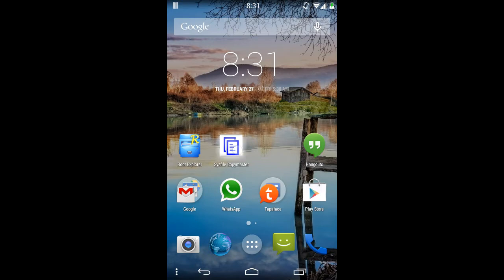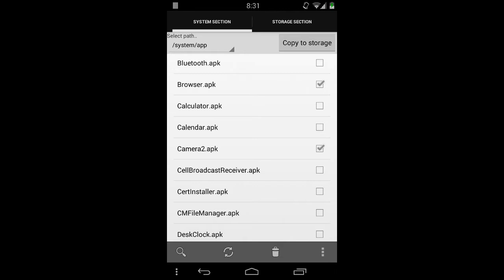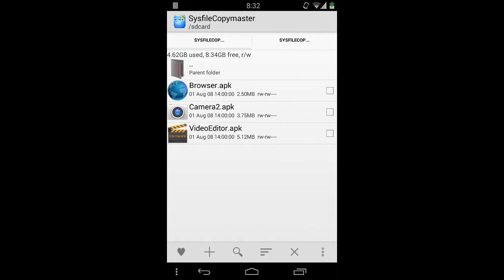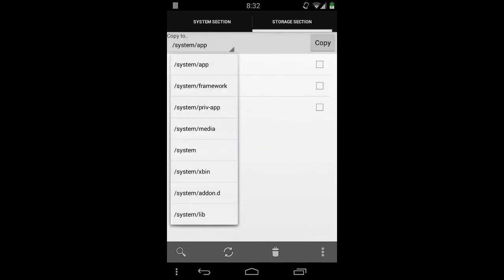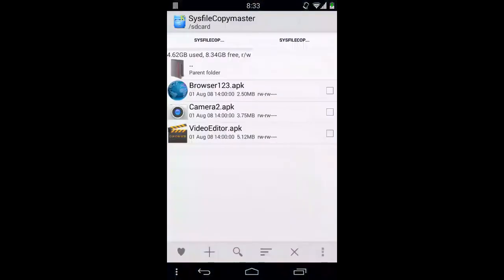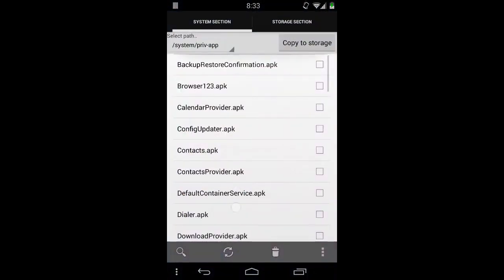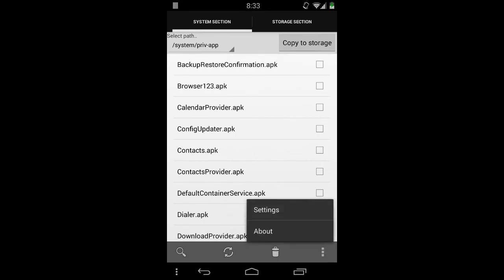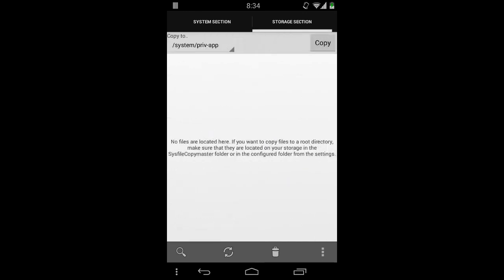[APP] Sysfile Copymaster - File Manager for Modders and Themers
This is my App called Sysfile Copymaster. I developed it especially for Modders and Themers, but it's optimized for normal users. I'm tired of navigating in directories, mounting them, copying certain files and settings permissions and owners.

This application does all these steps automatically, just pick a file (e.g. framework-res.apk) and press the copy button. You can also delete files (/system too).